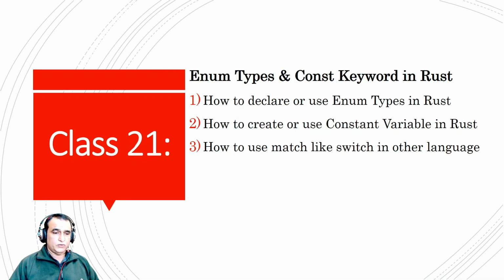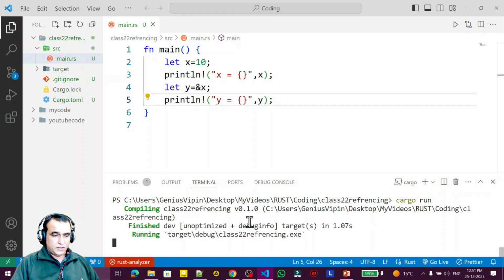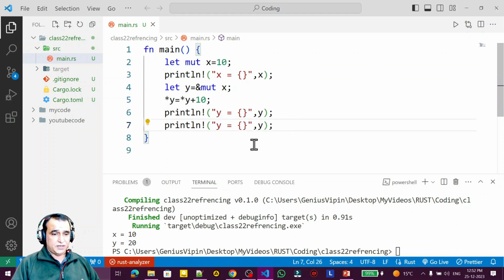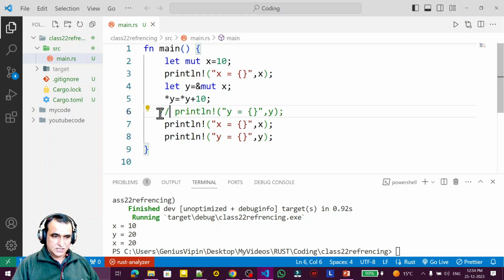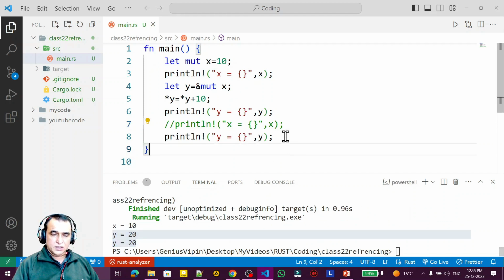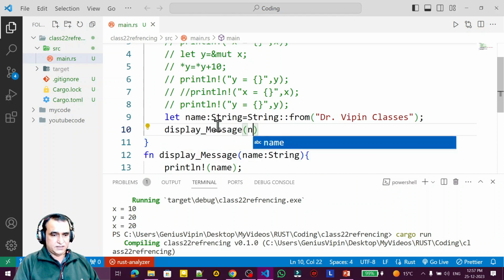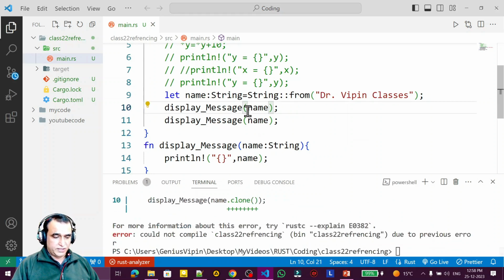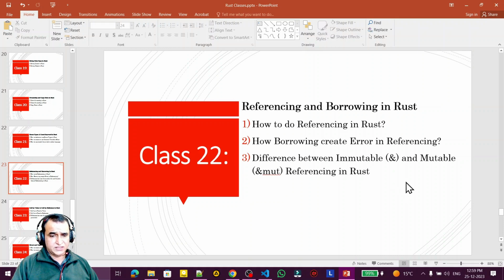Referencing in Rust | Borrowing in Rust | Rust Tutorial -22 | Dr Vipin Classes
Referencing and Borrowing in Rust

Rust Interview Questions:
1. How to do Referencing in Rust?
2. How Borrowing create Error in Referencing?
3. Difference between Immutable (&) and Mutable (&mut) Referencing in Rust